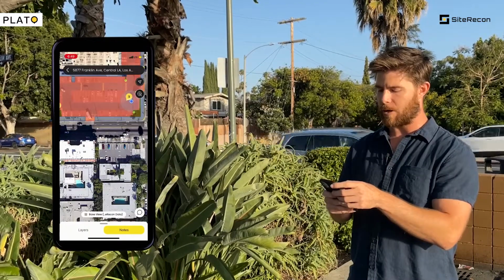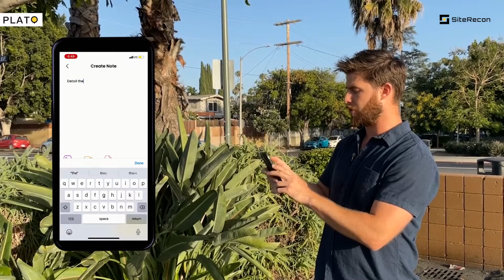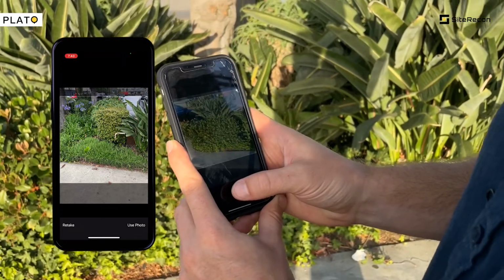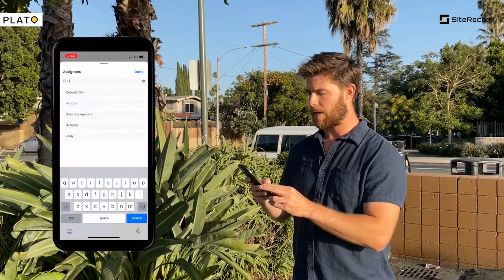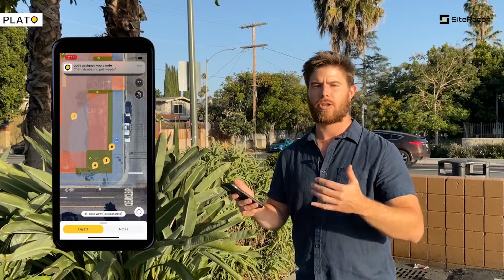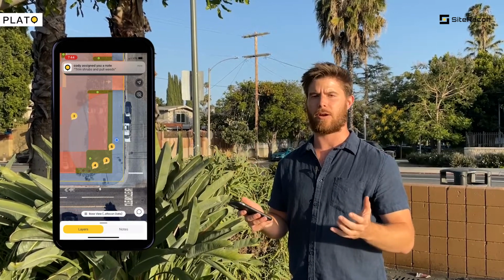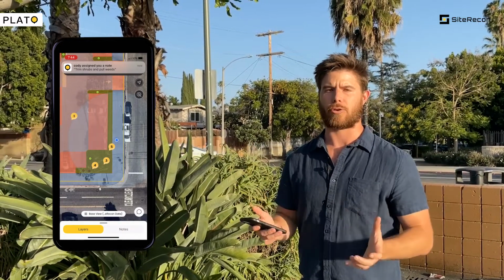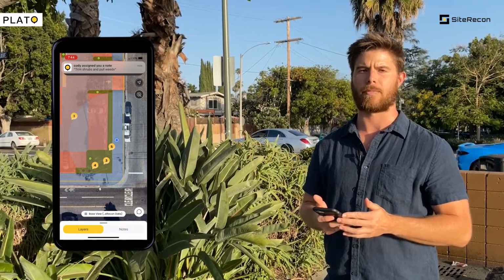Drop job photos + notes on the map! Introducing the Plato app!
Document site conditions on the map by dropping job photos and videos on property maps. Collaborate with you team by using comments. Export detailed reports and share with customers to showcase the good work. Manage your world with the Plato app - your scribe in the field.

Like and follow our LinkedIn page to stay up to date with latest in mapping for landscape maintenance and lawn care.